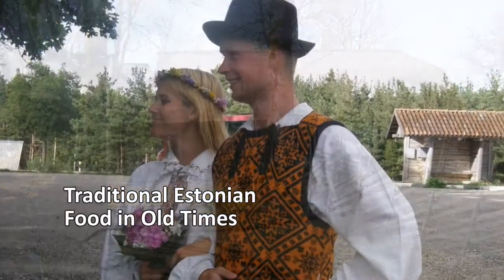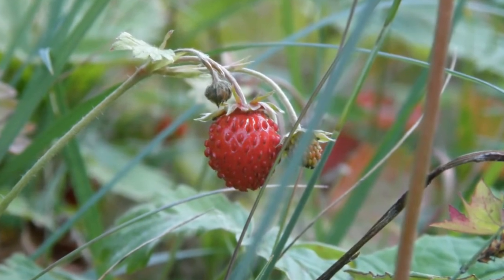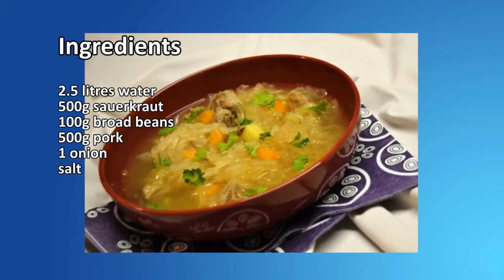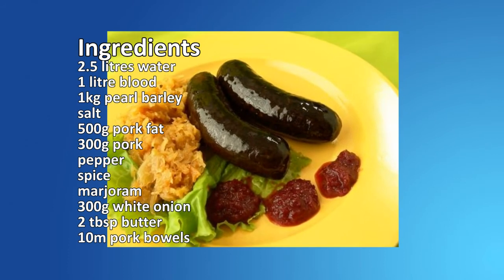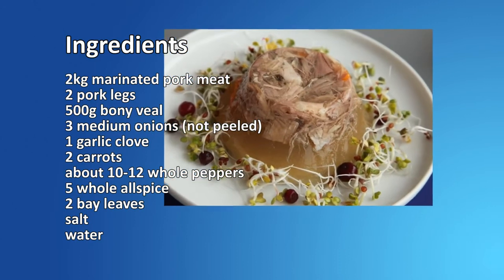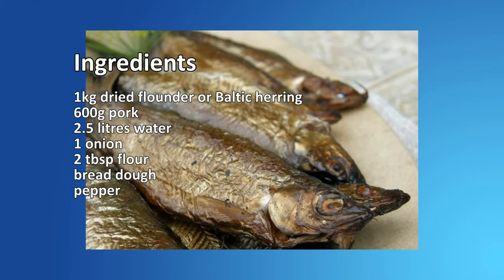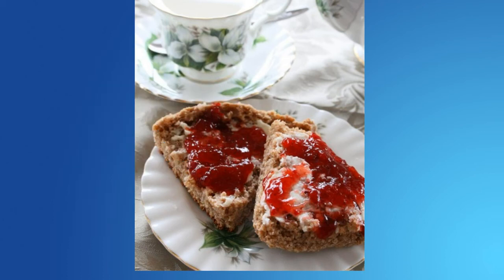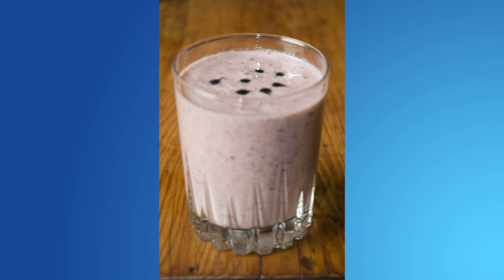Estonian National Dishes